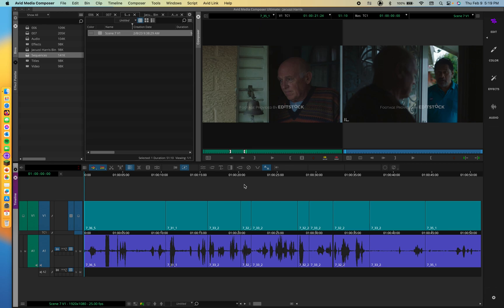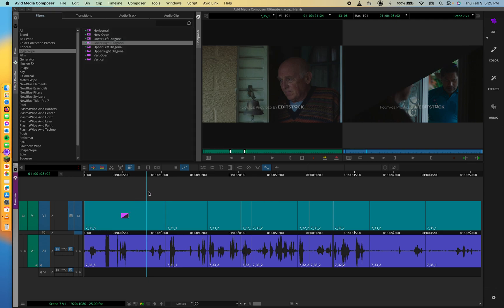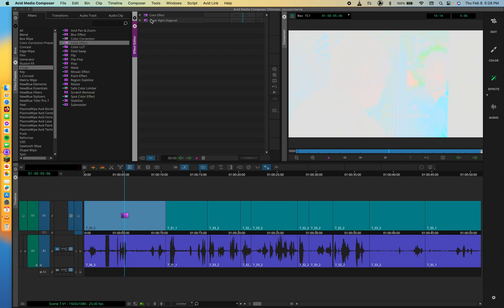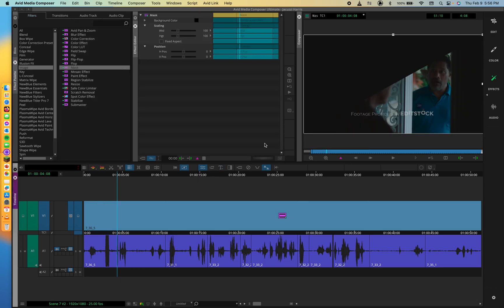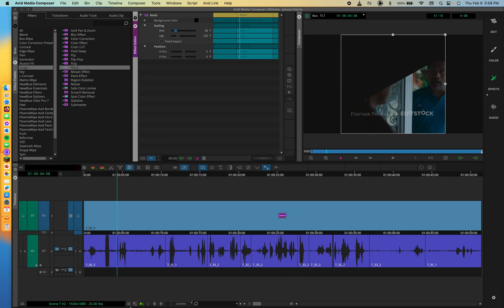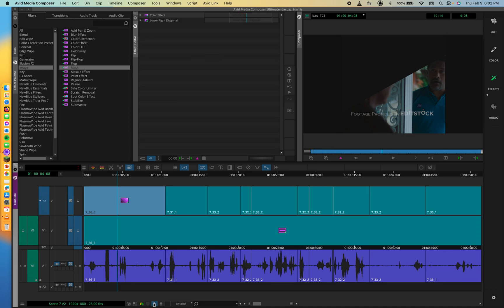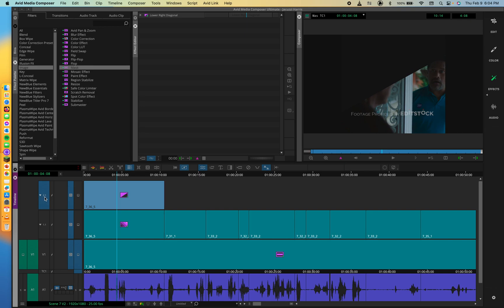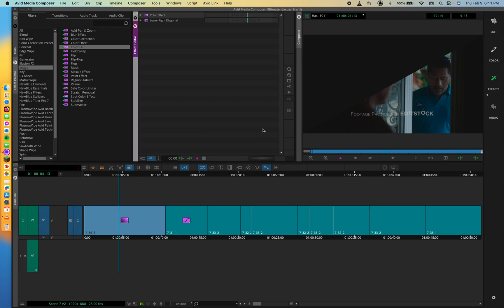L8 - MC101 Avid Media Composer Fundamentals 1 - Lesson 8 Walk-Through